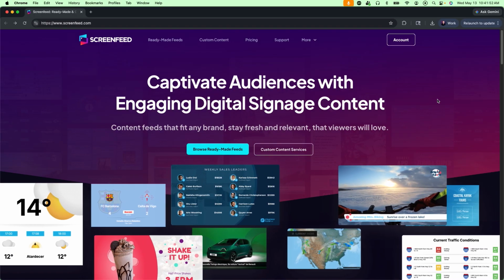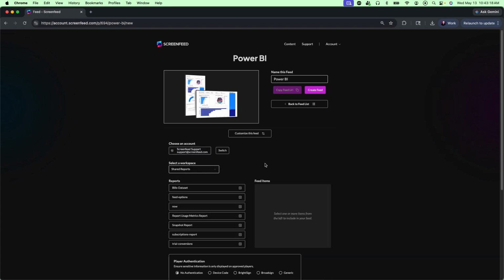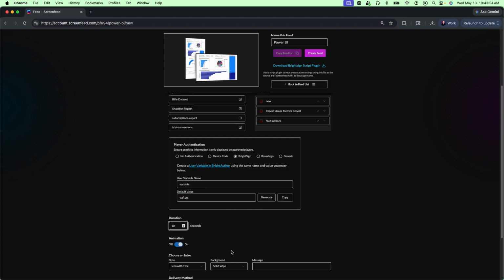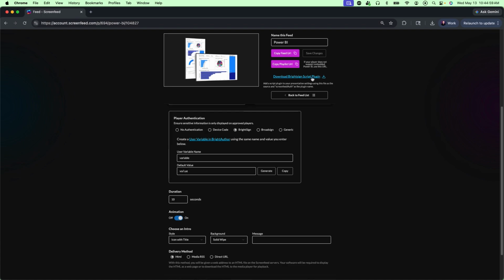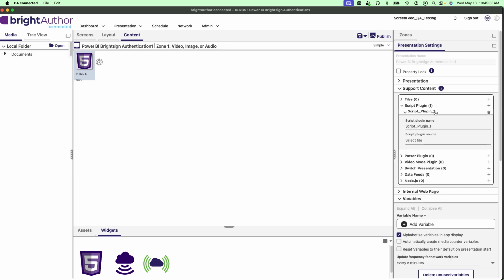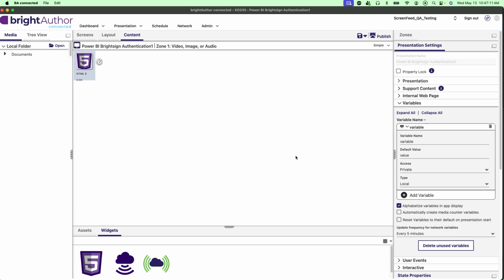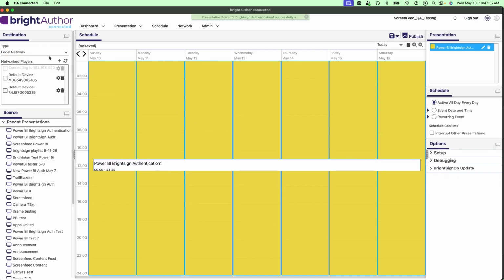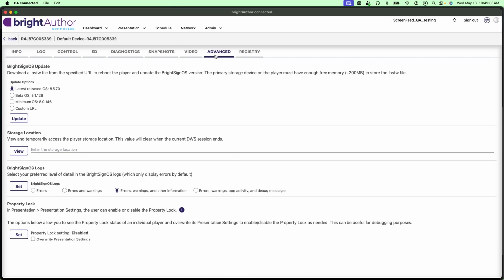Get Microsoft Power BI on a Screen: BrightSign Authentication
Get your Microsoft Power BI reports and dashboards playing on a screen. This video shows how to implement player level security for playback of your Power BI Reports and Dashboards. In the example BrightSign players are used  exclusively in the authentication process.

Other videos in this channel show authentication methods for other player types.

00;00  Intro
00;19  Power BI for Digital Signages with Brightsign Authentication
00;38  What you need for this project
01;13  Connect the Brightsign
03;17  Get Power BI from Screenfeed
04;03  Configure a Power BI feed
05;30  Set up a Variable
06;26  Download screenfeedAuth Script
06;46  Create a Brightsign Presentation
07;30  Add Plugin Script
08;12  Set Brightsign Variable
09;20  Publish Power BI to the Brightsign player
09;50 Check your Brightsign OS version
10;27 Update BrightSign OS using BrightSign DWS
10;44  In Closing Power BI for Digital Signages with Brightsign Authentication

brightsign.biz
Screenfeed.com/apps/power-bi